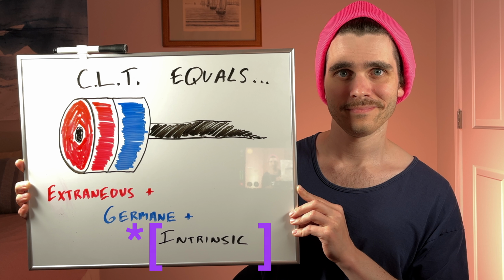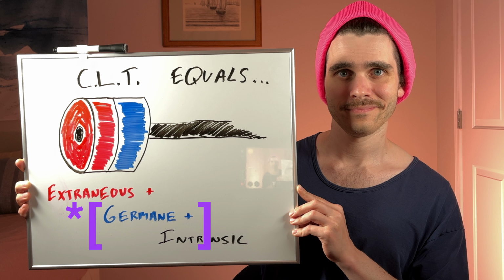ur slide deck SUCKS - cognitive load theory for medical training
are you teaching your medical students or internal medicine residents with a bloated slide deck filled with paragraphs of text and seven figures per slide?

let's learn about cognitive load to improve your instructional design!

we will explore what cognitive load theory is, and then systematically explore (1) extraneous load, (2) intrinsic load, and (3) germane load.

we will use clinical medicine examples to directly illustrate the theory.

and you will meet barb the brain.